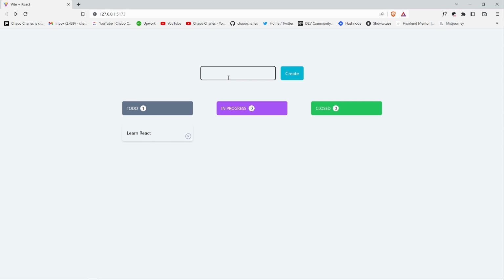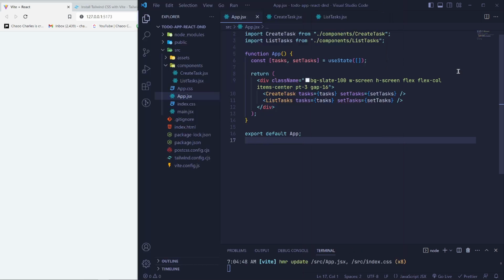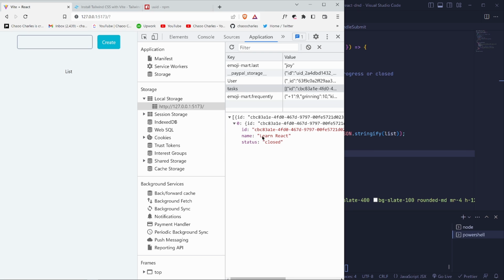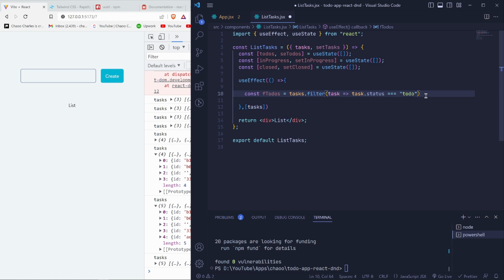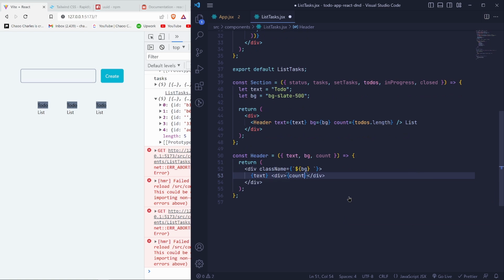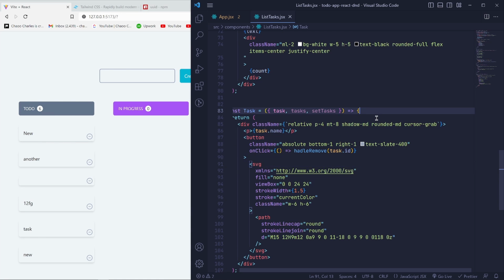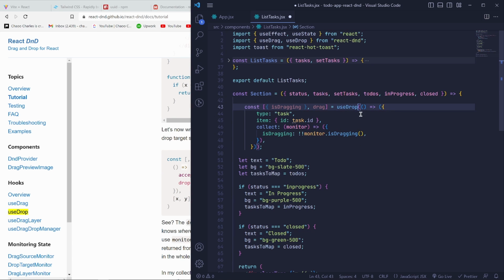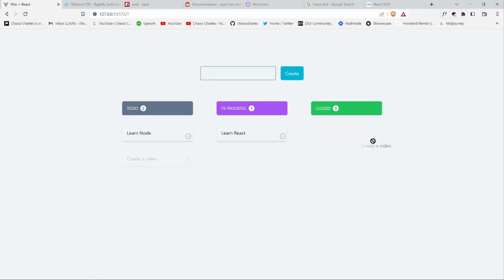React Project for Beginners: Todo App with Drag and Drop - React DnD Tutorial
Learn how to create a simple but cool Todo app in React, TailwindCSS and React DnD

Sections:
00:00 - React, Tailwind CSS, react-hot-toast and localStorage
01:13:30 - React DnD